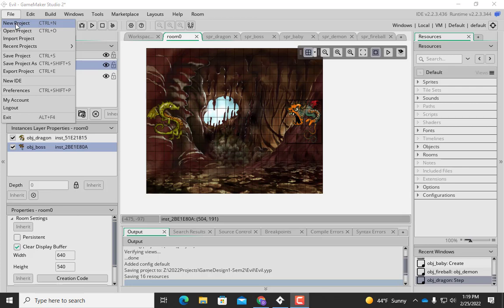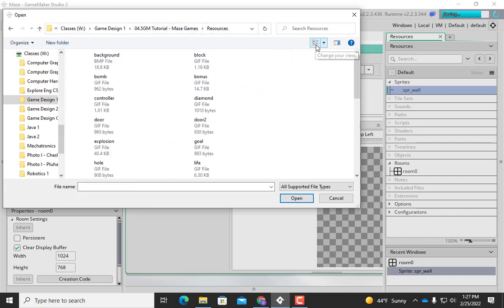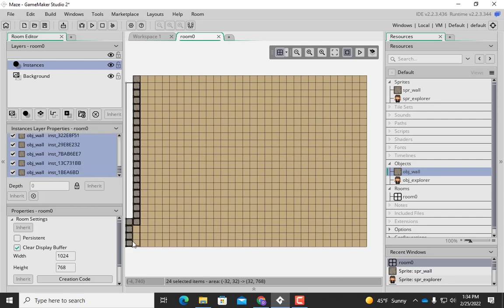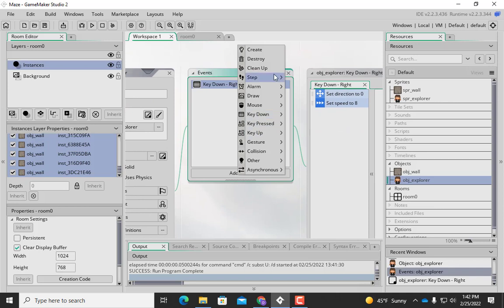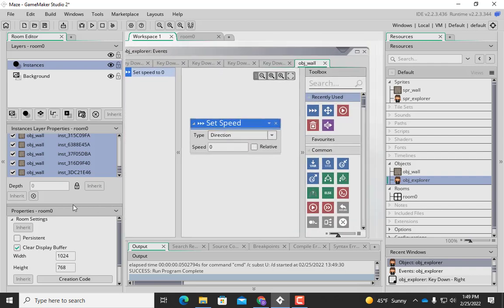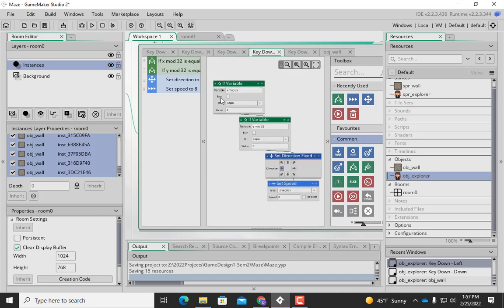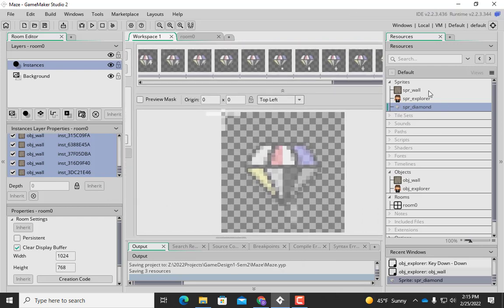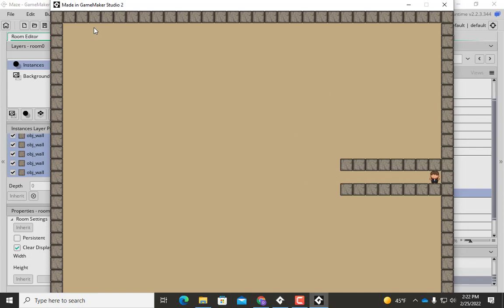2022-02-25 Game Design 1 - Monster Maze Day 1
Today we start he Monster Maze program. We first at the Explorer object and give it the ability to move. Next we add walls and fix the "skinny hallway" problem. Finally, we add doors  and diamonds.